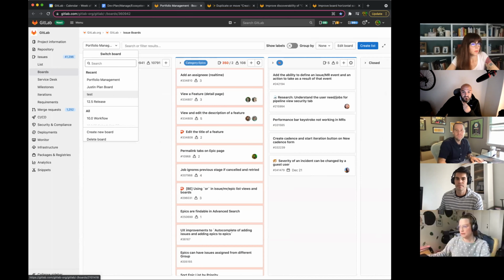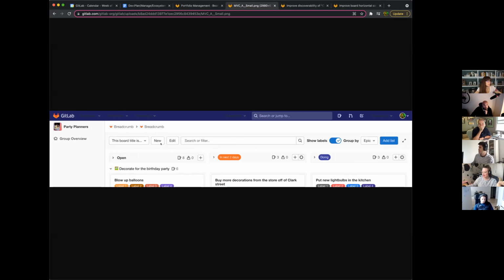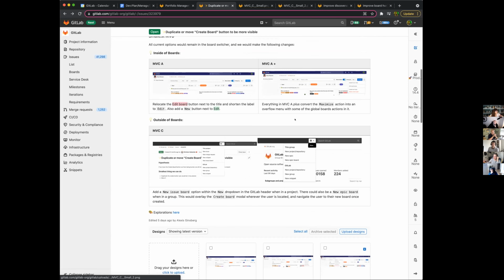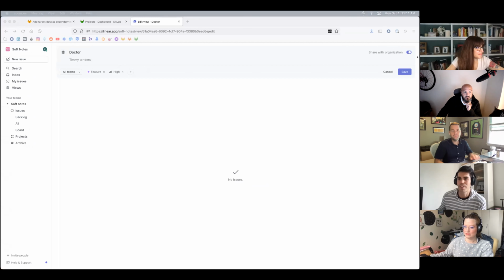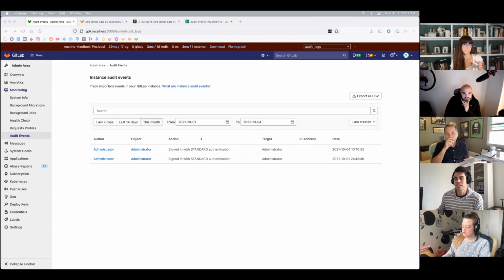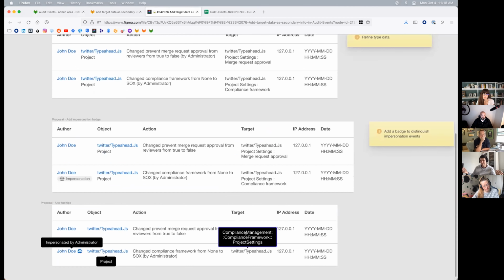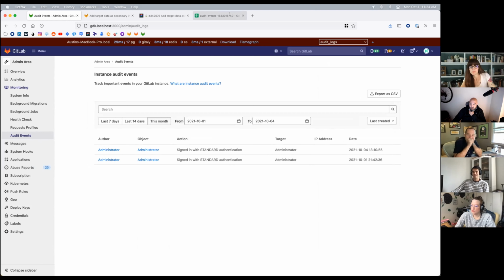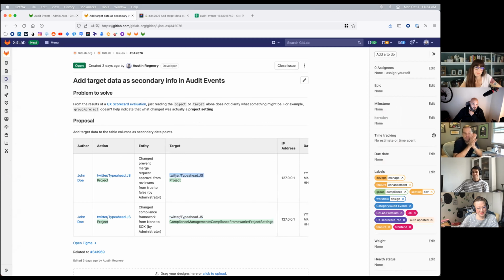Dev : Manage/Plan/Ecosystem (UX Design Review) — 2021-10-04